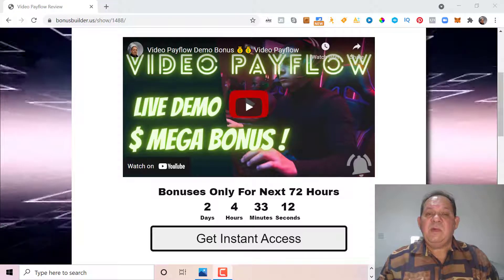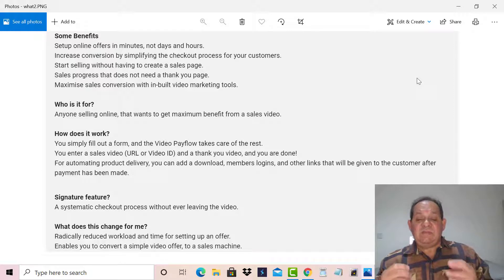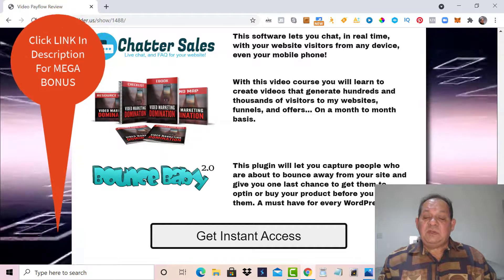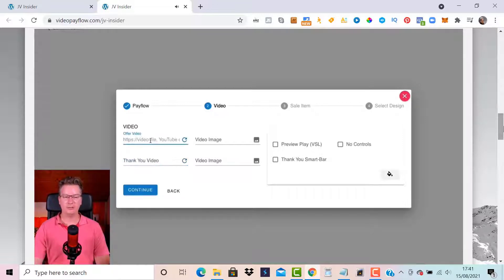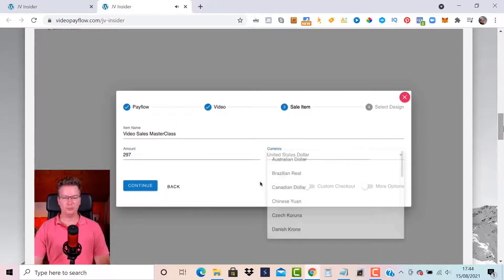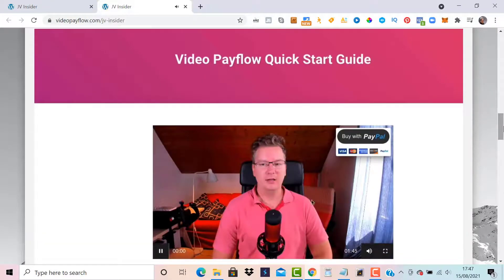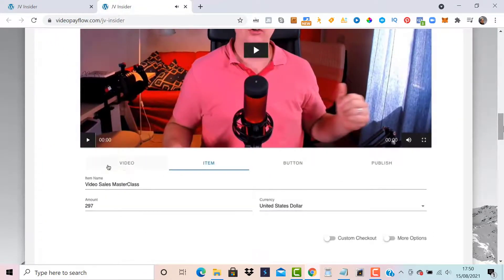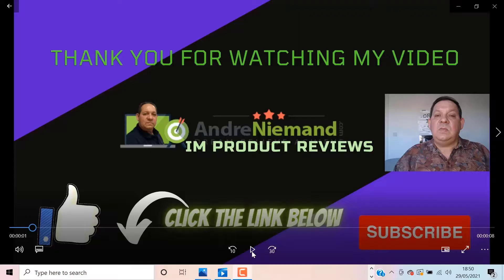Video Payflow Review Bonus Demo Video Payflow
Video Payflow Review Bonus Demo If you are looking for Video Payflow Review Bonus Demo, then watch this video to learn everything you need to know about Video Payflow Review Bonus Demo

00:00 Video Payflow Review
00:16 What is Video Payflow?
03:10 Video Payflow Prices and OTO's
04:25 Video Payflow Bonus
06:35 Video Payflow Demo
21:17 Get Video Payflow

If you are using video with selling online, or video
is something you want to implement, then you
absolutely owe it to yourself to see this tool. It is
going to be a massive time saver, while at the same
time making it easier for your customer to buy.

You simply fill out a form, and the Video Payflow takes care of the rest.
You enter a sales video (URL or Video ID) and a thank you video, and you are done!
For automating product delivery, you can add a download, members logins, and other links that will be given to the customer after payment has been made.

Setup online offers in minutes, not days and hours.
Increase conversion by simplifying the checkout process for your customers.
Start selling without having to create a sales page.
Sales progress that does not need a thank you page.
Maximise sales conversion with in-built video marketing tools.

video payflow review bonus
I hope you got value from it. Please don't forget about my Video Payflow Review Bonus Demo pack that I have for you...super valuable.